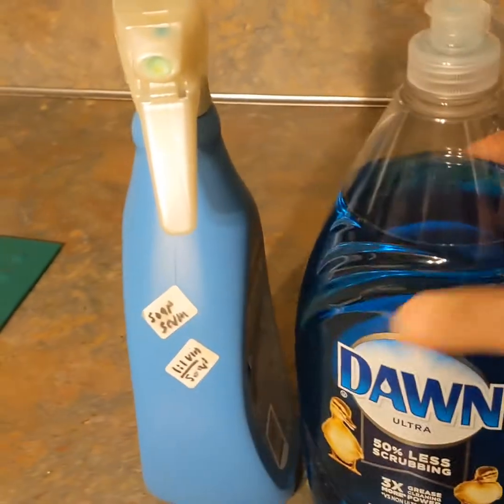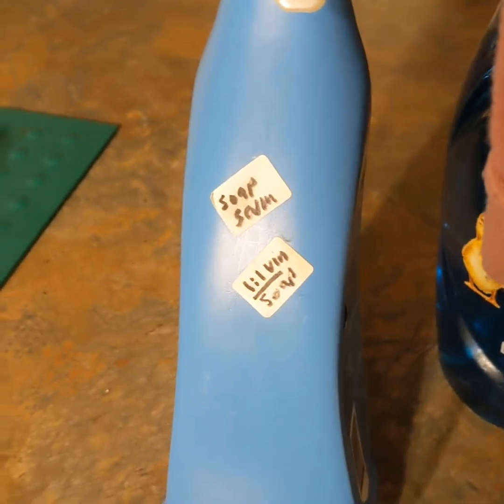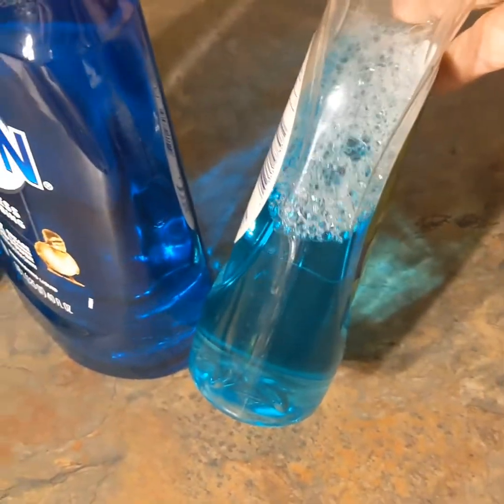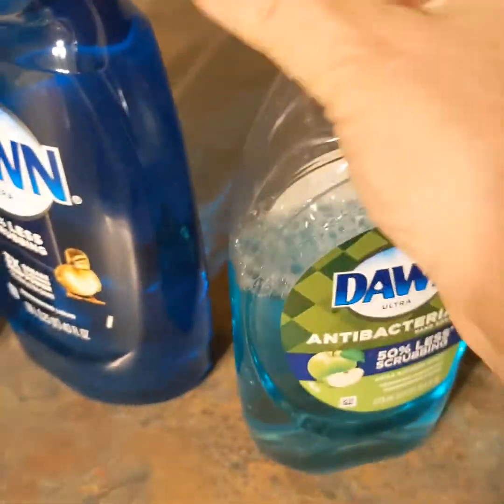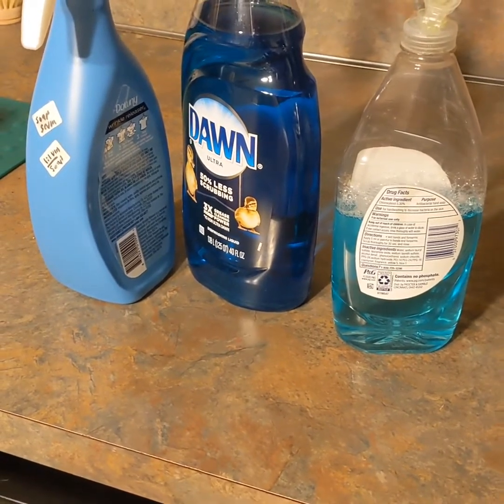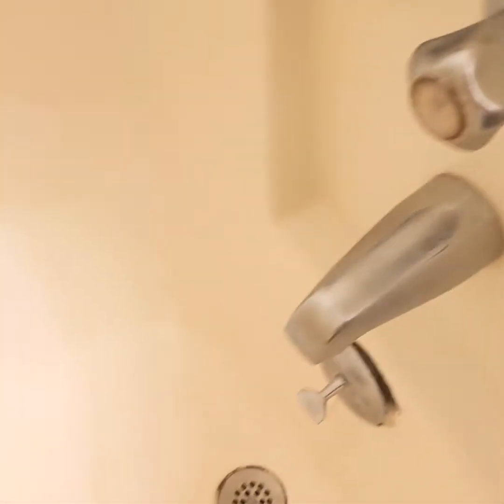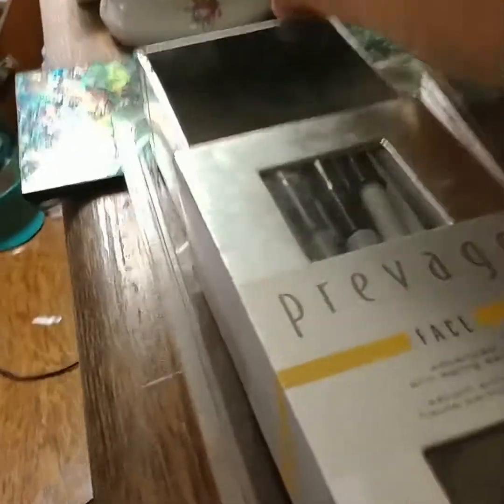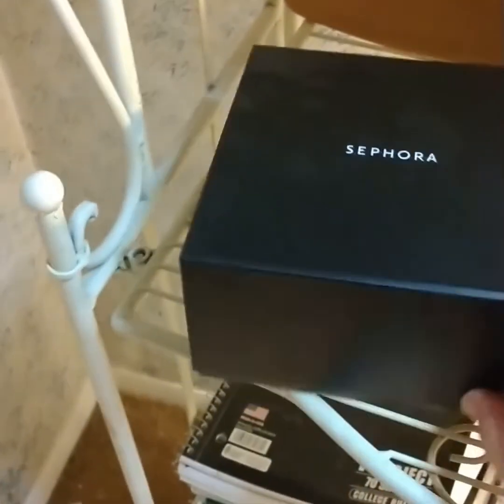Zero Waste Repurposing